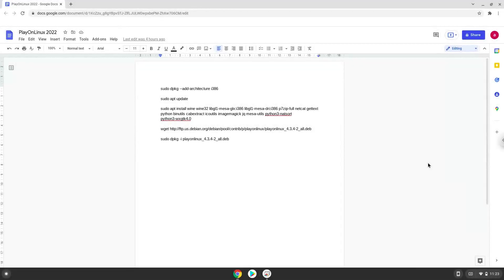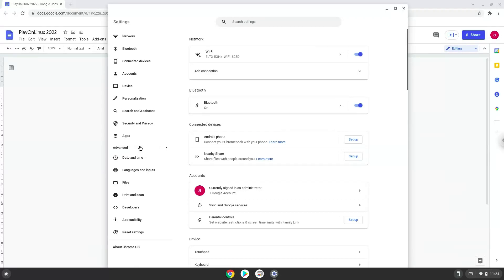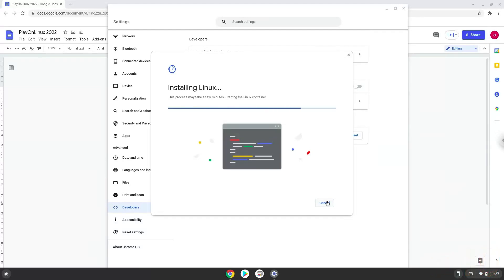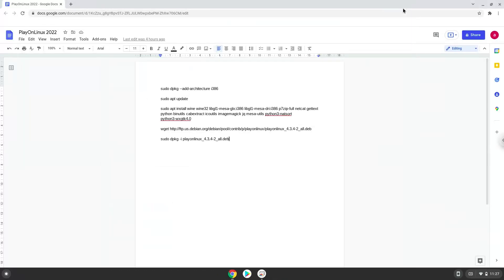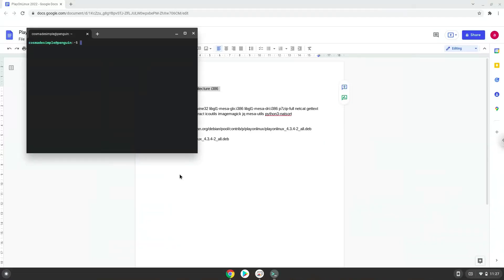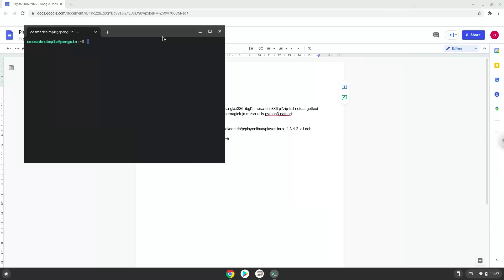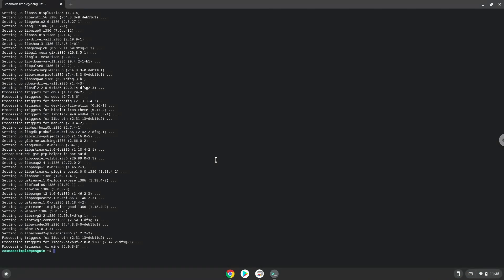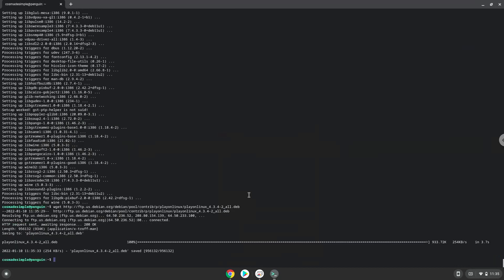How to install PlayOnLinux on a Chromebook in 2022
In this video, we are looking at how to install PlayOnLinux on a Chromebook.